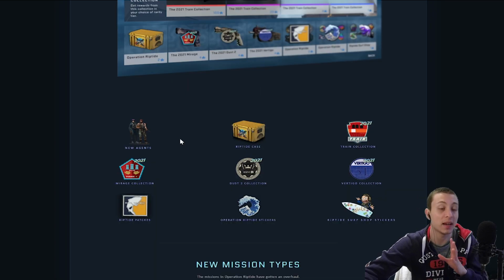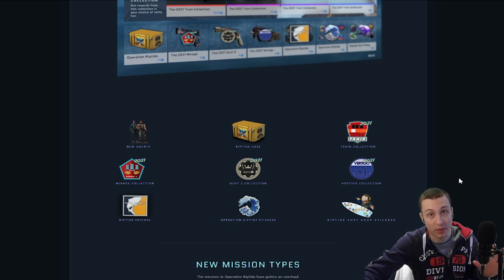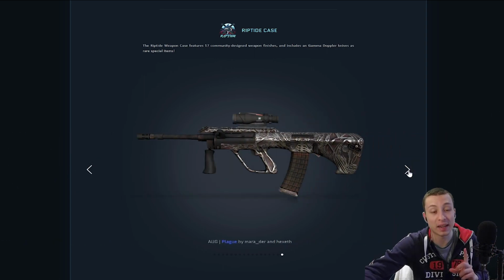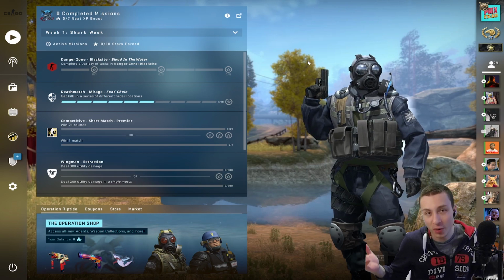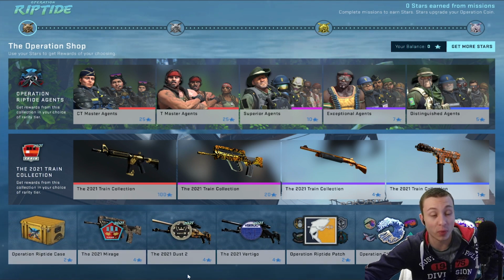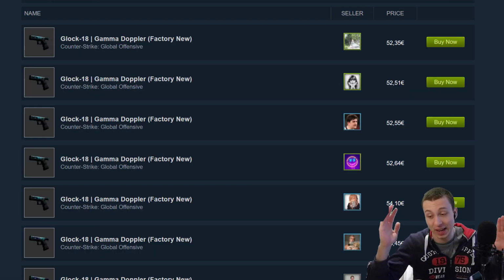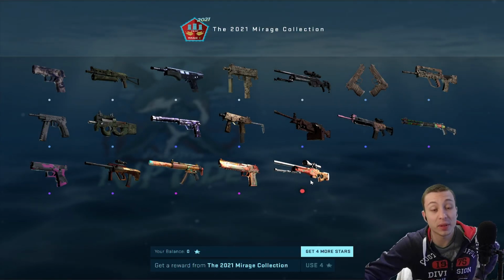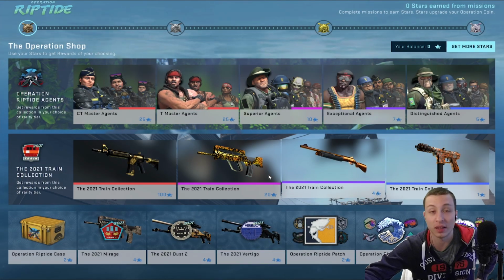CSGO Operation Riptide Update Summarized in 5 min | NEW CSGO OPERATION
Check out Skinport –The best marketplace to buy and sell your CS:GO Skins quick for real money

Hey, I am Prix, and I make video educating people about csgo skins while also having fun.